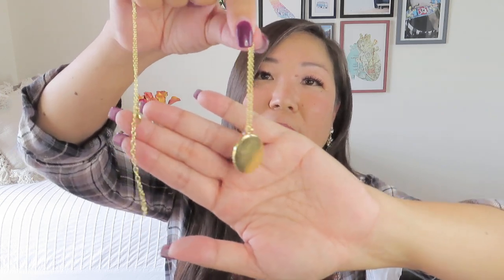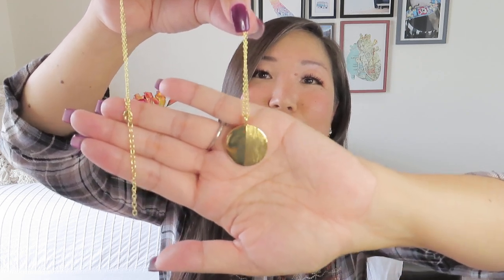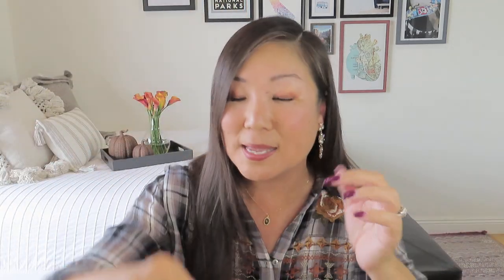Rocksbox (Jewelry Rental Subscription) | September 2023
Rocksbox
$21/month to try 3 pieces of jewelry that you can “try before you buy.” If you decide to keep anything, you can apply the styling/rental fee to your purchases.